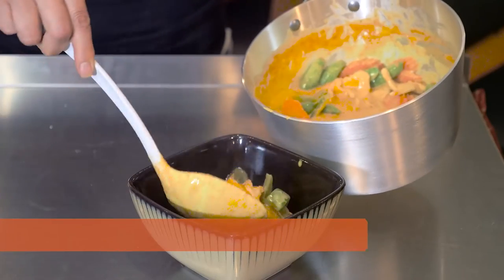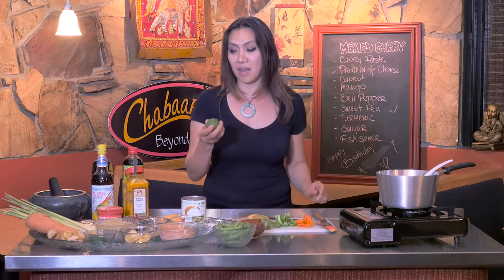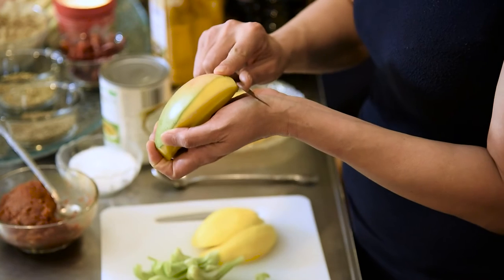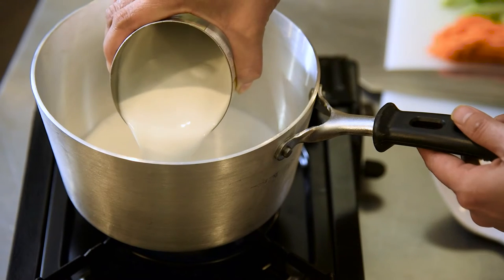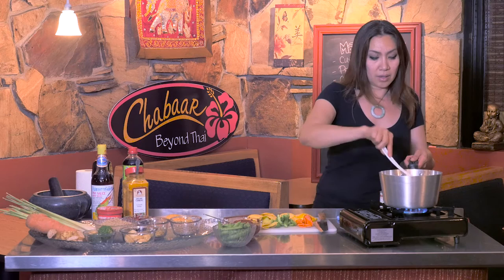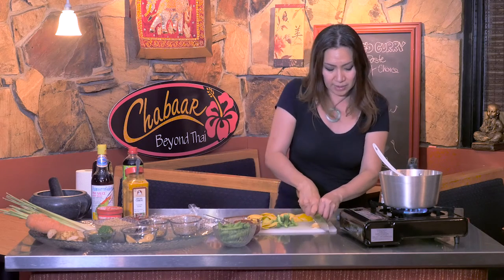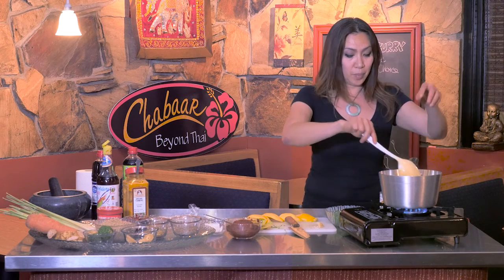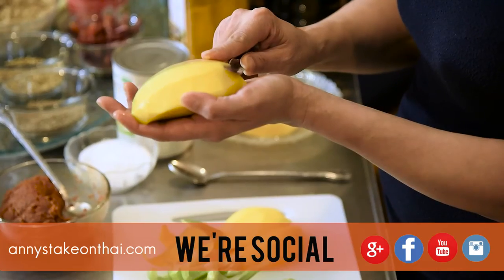Mango Curry Cooking Class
Anny shows us all about Mango Curry